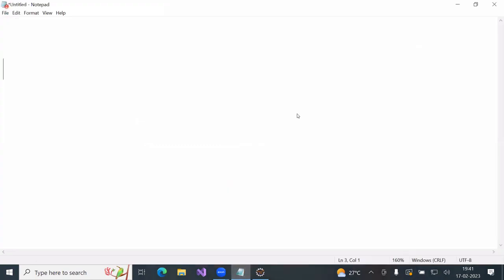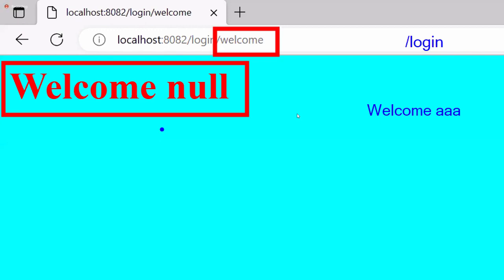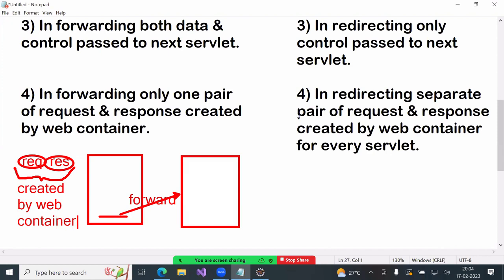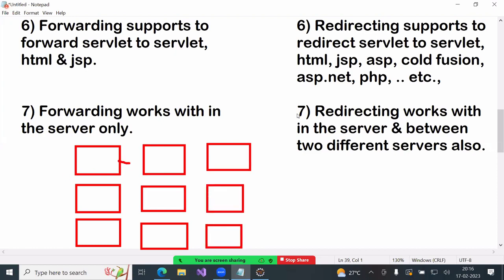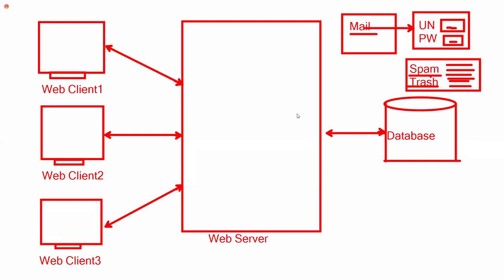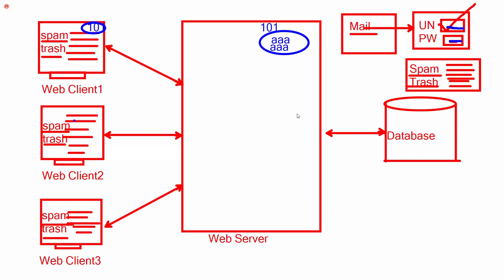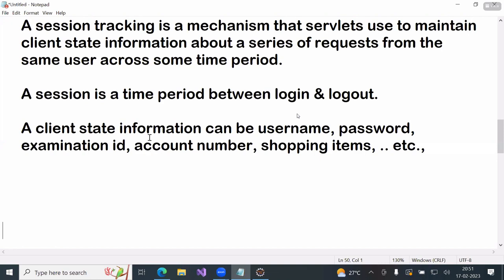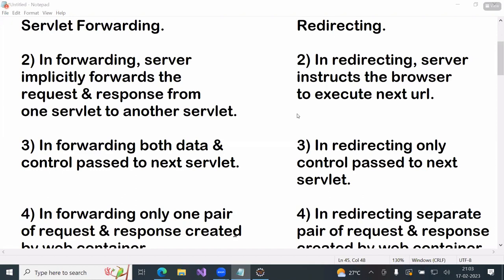43 | Advance Java | Mr Venkatesh Mansani |17 Feb 2023